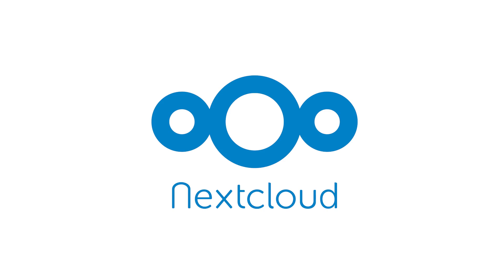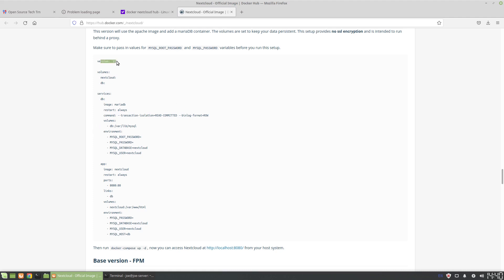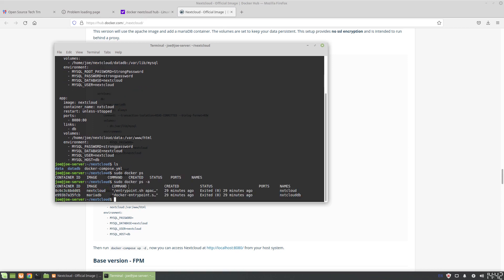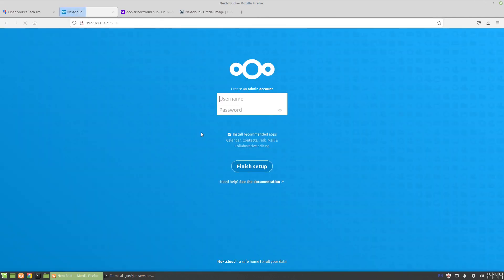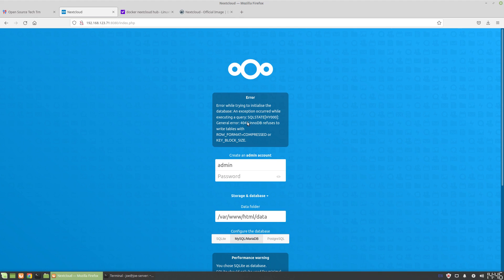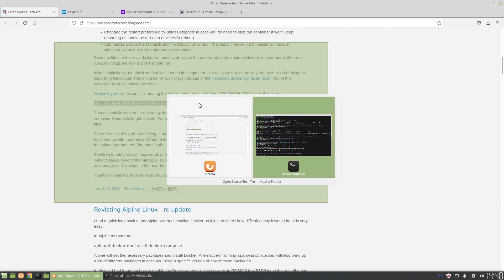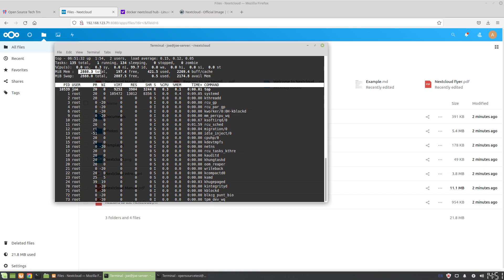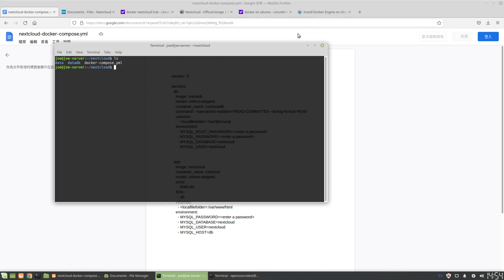Install Nextcloud through Docker and Ubuntu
I'm making a point about Docker + Ubuntu though Docker can be installed on almost any OS. Ubuntu works very well with docker-compose which is what is covered in this video. I also tried Alpine, Linux Mint, and had issues. I did finally get podman-compose working on Fedora Silverblue once I remember SELinux was running and needed the :z flag on the volumes.

Bottom line: Ubuntu server + Docker + docker-compose is the easiest in my testing for quickly running the modified docker-compose file and getting started with NextCloud quickly.

Update: I bricked and fixed my NextCloud install. An updated version of the docker-compose file and my steps are at this blog